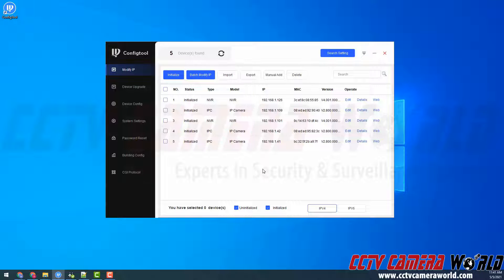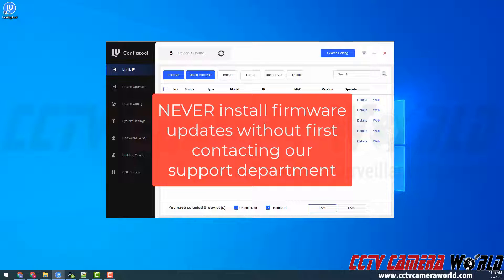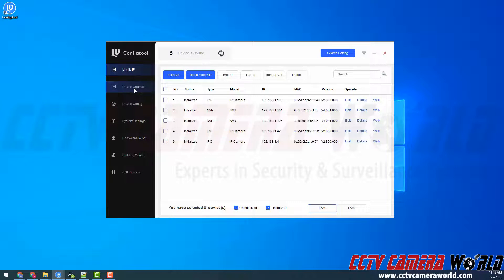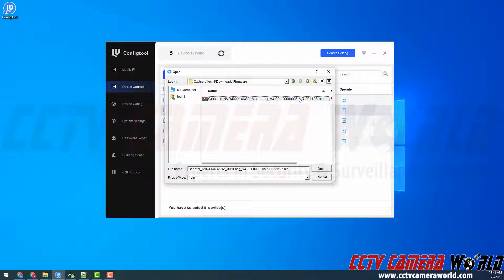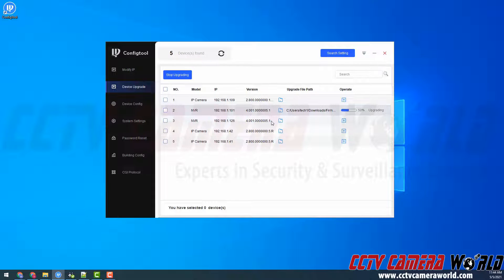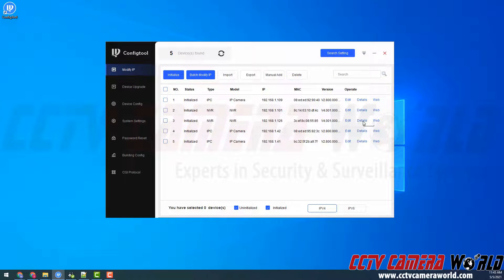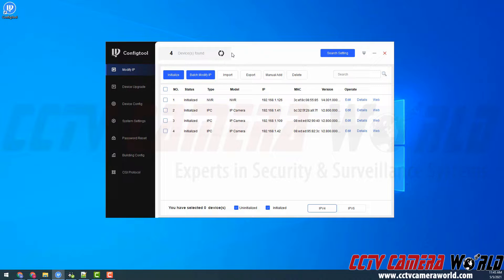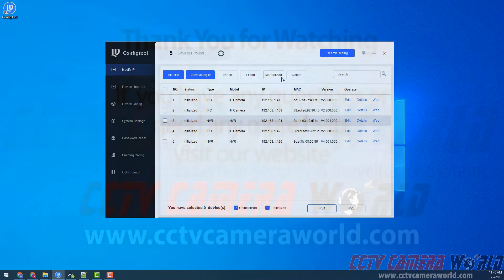How to upgrade firmware using the Config Tool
In this video we show how to use the Config Tool software to upgrade the firmware on an NVR. This can also be done with DVRs, XVRs, and IP cameras. We recommend always contacting our support team before applying any firmware updates.